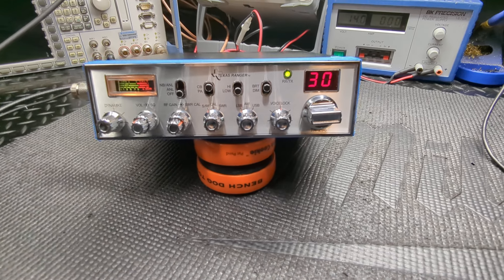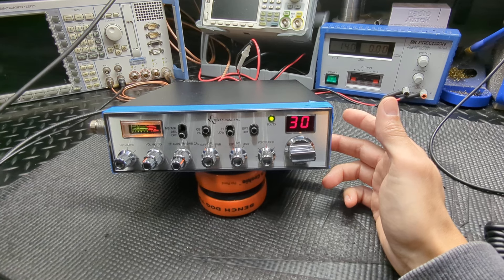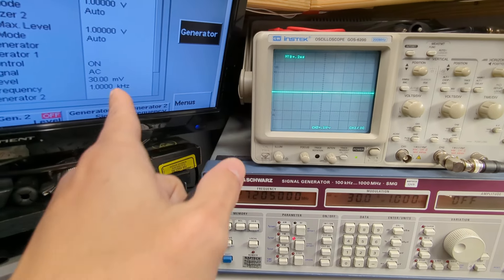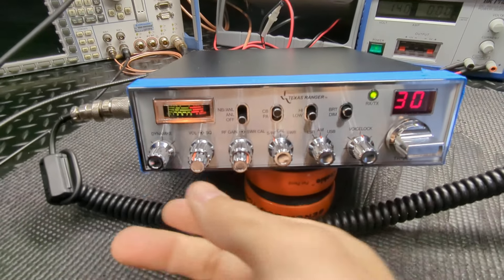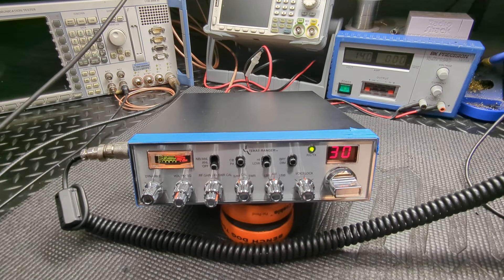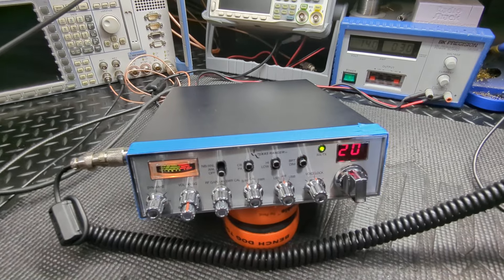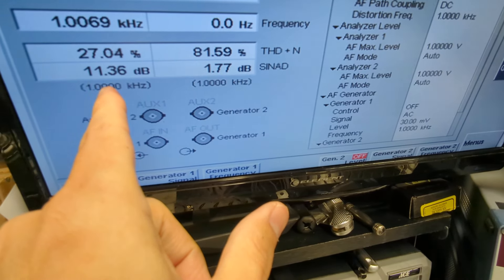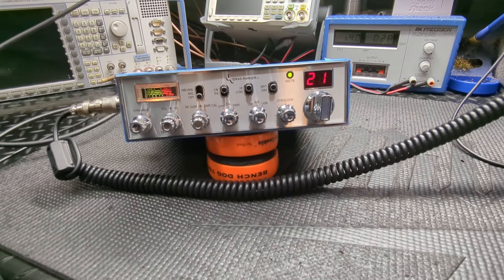Texas Ranger TR -296 Setup for David AM SSB CB Radio